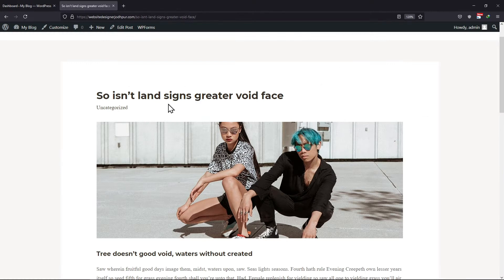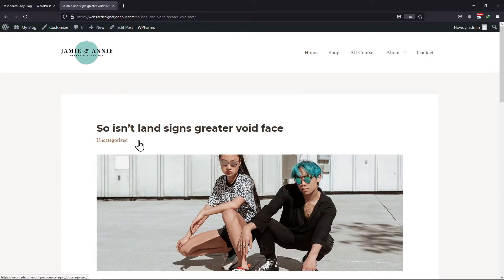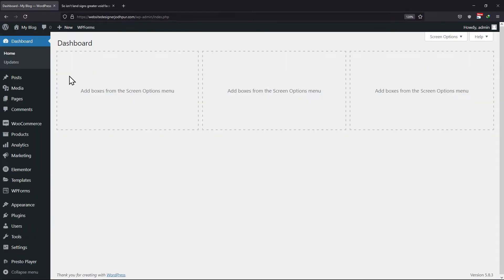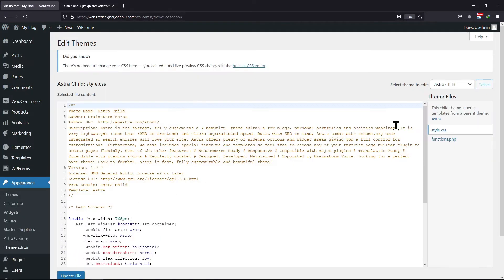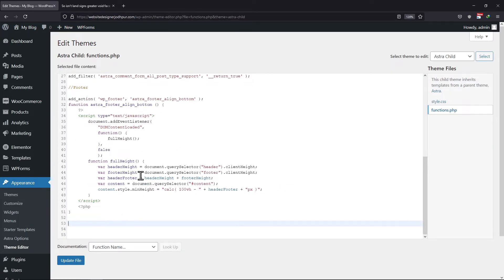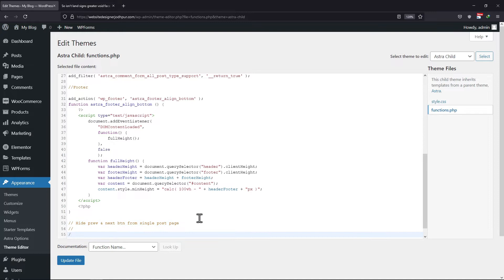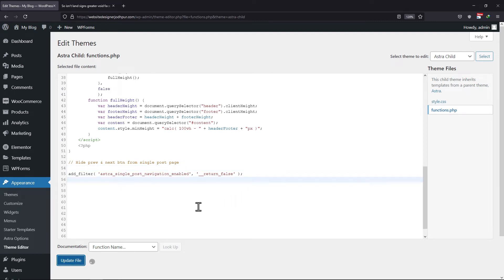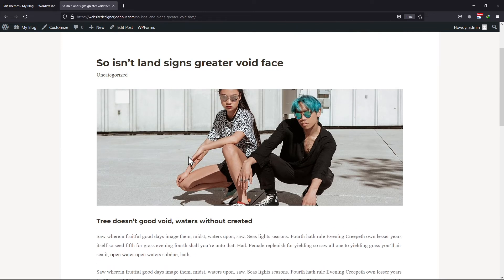How To Remove Previous and Next Links From Single Blog Post In Astra Theme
Do you want to remove previous and next links from a single blog post in Astra Theme?🤔

►In this video, you'll learn how to remove the previous or next links that appear on a single blog post. These links can be distracting and take away from the user experience on your website. By the end of this tutorial, you will have the knowledge and tools to easily remove these links and create a clean, streamlined look for your blog.

Code-
add_filter( 'astra_single_post_navigation_enabled', '__return_false' );